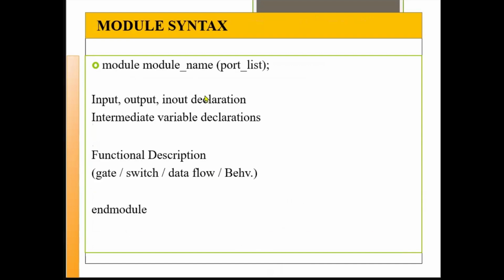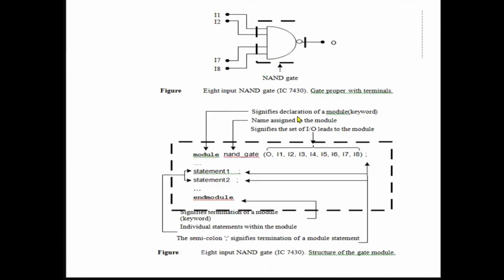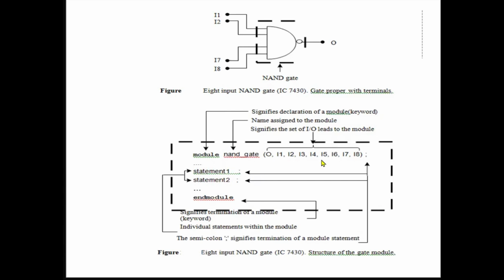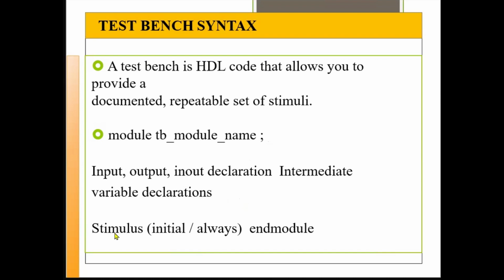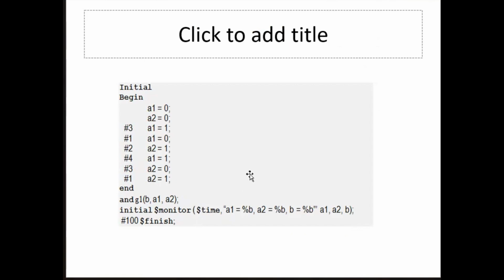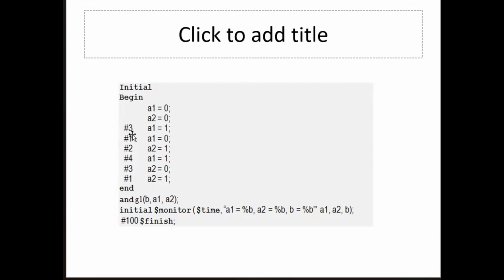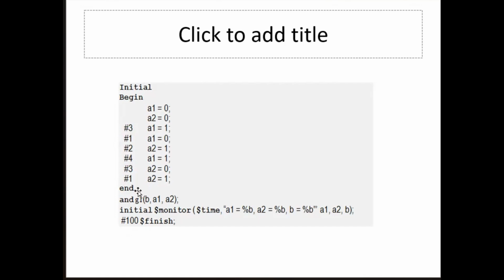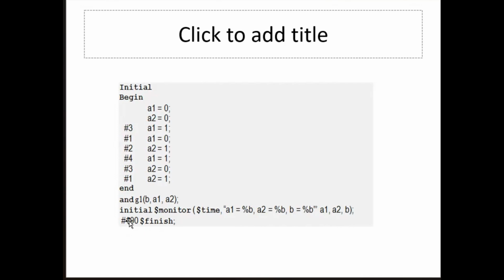Verilog basics PART-2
Design Module and Testbench Module